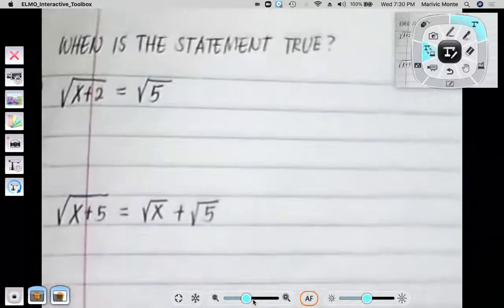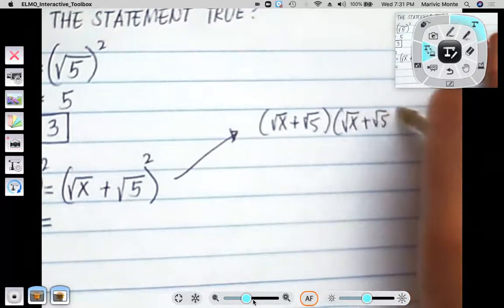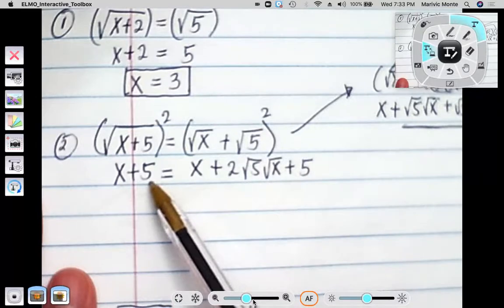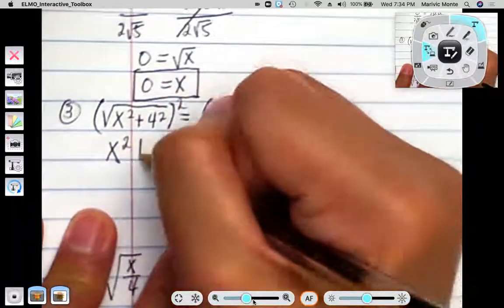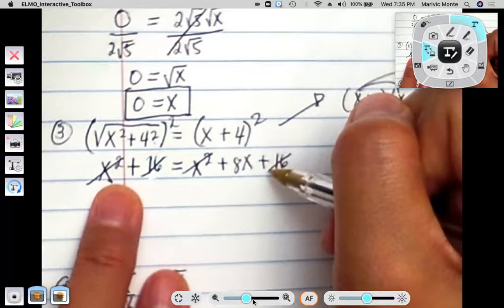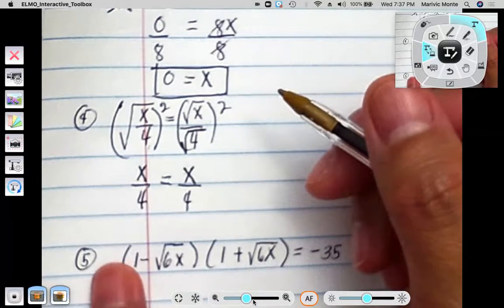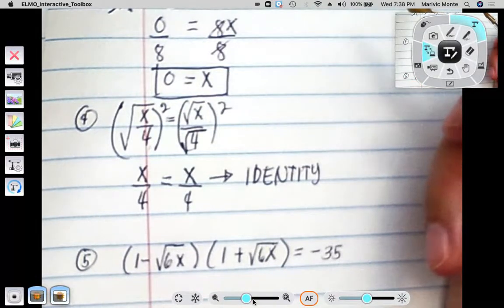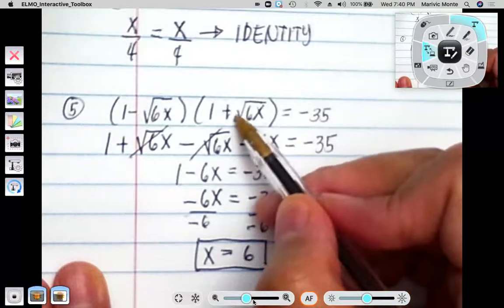Nov 12 - True Statements